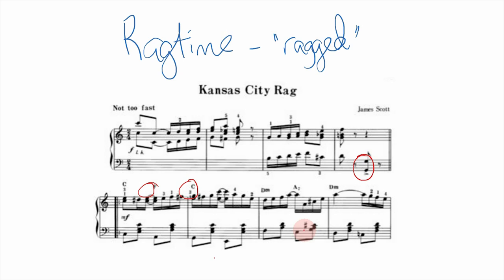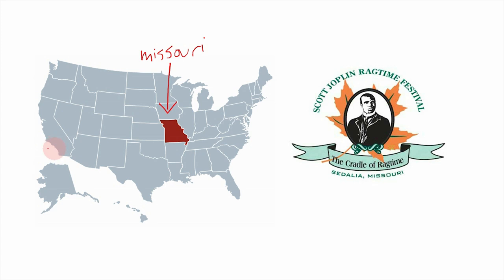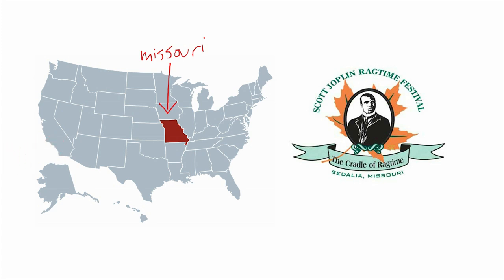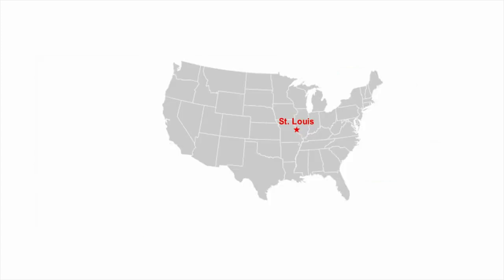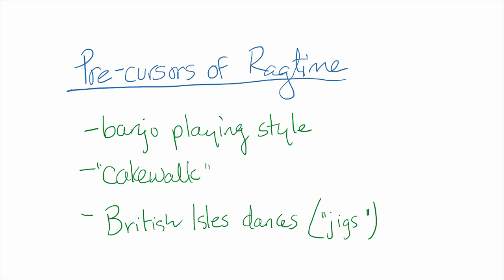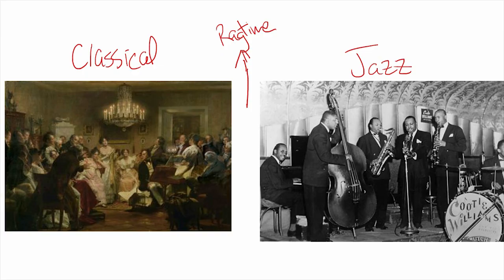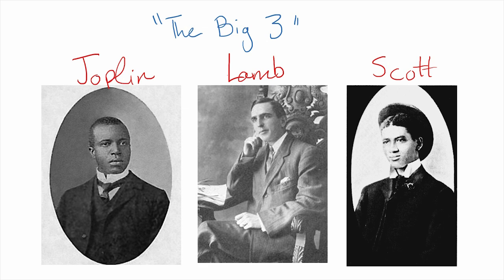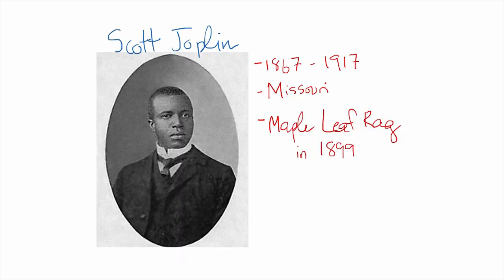A Brief History of Ragtime Music